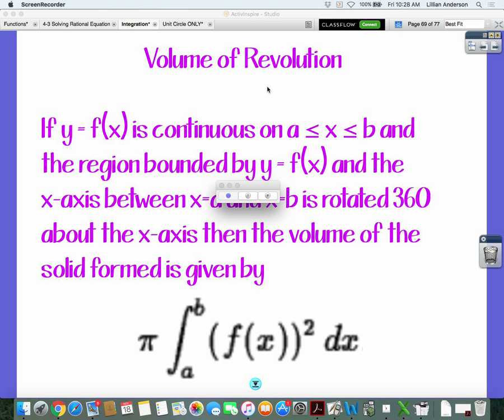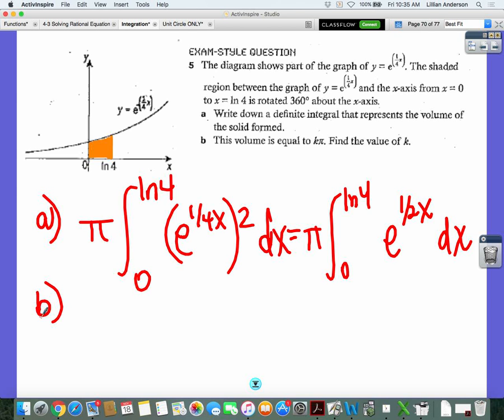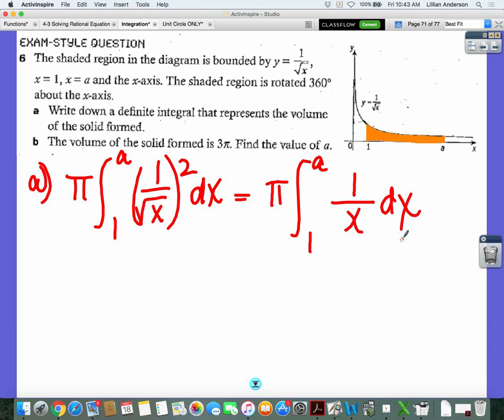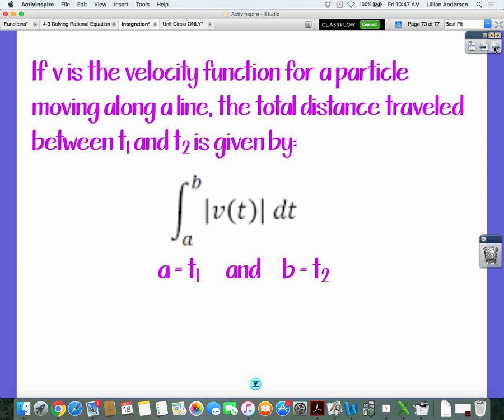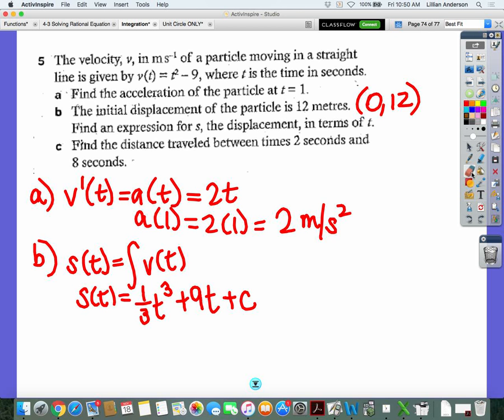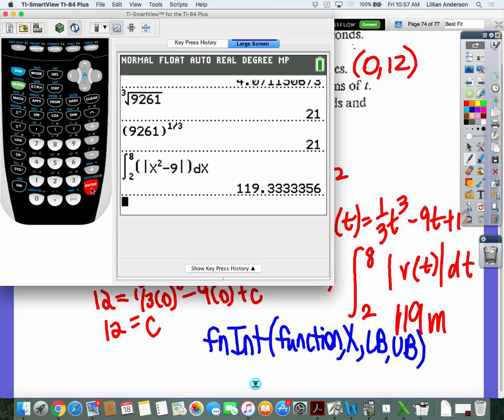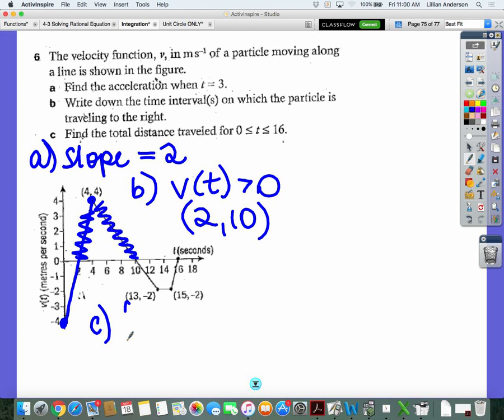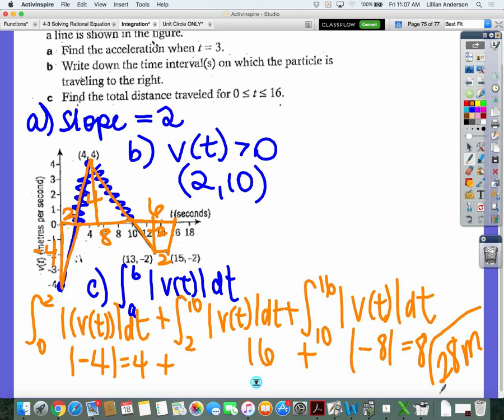Volume of Revolution and Linear Motion